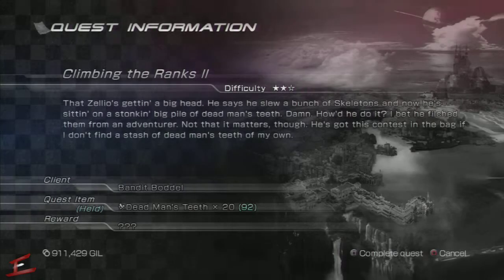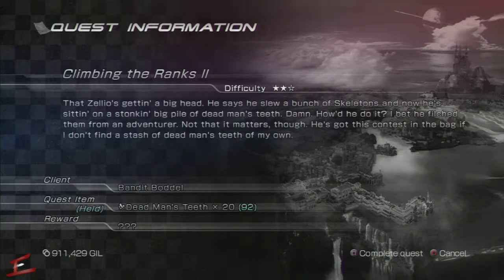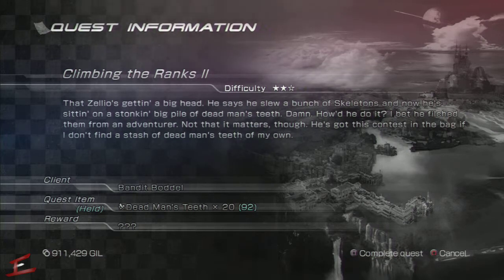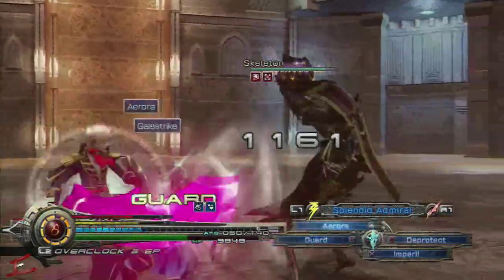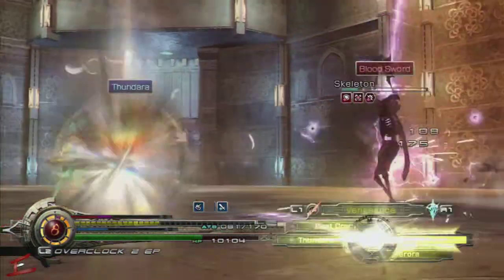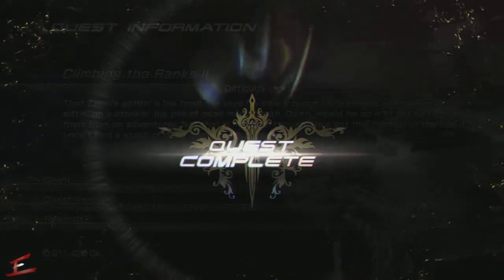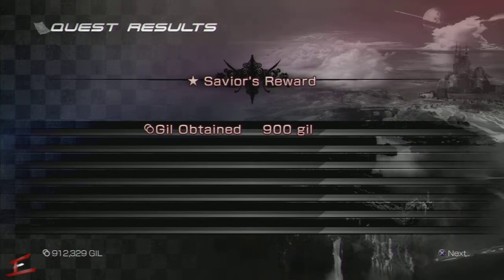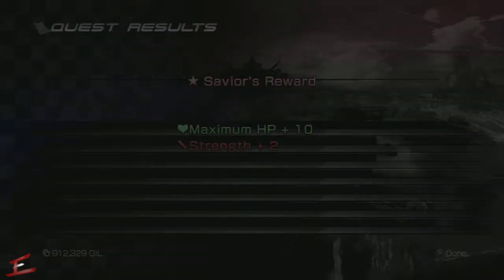Dead Dunes [Canvas Of Prayers] Climbing The Ranks II | Lightning Returns: Final Fantasy XIII | Comms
Dead Man's Teeth from Skeletons...how ironic ;).

Hello and welcome to another ErebosGamingHD video series. This is a Canvas Of Prayers within Dead Dunes and this is Climbing The Ranks II. Each quest will be detailed with a clear commentation on how to complete them efficiency and with all the required items.

Climbing The Ranks II
'That Zellio's gettin' a big head. He says he slew a bunch of Skeletons and now he's sittin' on a stonkin' big pile of dead man's teeth. Damn. How'd he do it? I bet he filched them from an adventurer. Not that it matters, though. He's got this contest in the bag if I don't find a stash of dead man's teeth of my own'

Quest Item
Dead Man's Teeth x 20

How I tackled it
Skeletons are located underground in the Dead Dunes. They pack a punch and like to attack in combo's. Just guard when needed and destroy them with a stagger and heavy slash.

Game Details
Lightning Returns: Final Fantasy XIII is a console action role-playing video game developed and published by Square Enix for the PlayStation 3 and Xbox 360. It was released on November 2013 in Japan and February 2014 in Europe and North America.

The game is a direct sequel to Final Fantasy XIII-2, concludes the storyline of Final Fantasy XIII, and forms part of the Fabula Nova Crystallis subseries. Lightning Returns employs a highly revamped version of the gameplay system from the previous two games, with an action-oriented battle system, the ability to customize the player character's outfits, and a time limit the player must extend by completing story missions and sidequests.

The story takes place five hundred years after the previous game's ending. Lightning, the main protagonist of the first game and a key character in the second, awakes from a self-imposed hibernation thirteen days before the world's end, and is given the task of saving the people of the dying world, including former friends and allies.

Development of the game started in May 2012, shortly after the release of XIII-2's final piece of DLC, and was unveiled at a special 25th Anniversary Event for the Final Fantasy series in September that year. Most of the previous games' key creative minds and developers returned, and it was developed by Square Enix's First Production Department, with developer tri-Ace helping with the graphics. The development team wanted the game to bring a conclusive end to the story of both Lightning and the XIII universe, and to address criticisms leveled against the last two games. Lightning Returns built upon the gameplay basics of the previous games, while adding new content such as a more action-based combat system, an open world that players could freely navigate, and a mechanic wherein the game's events took place within a certain period of time.